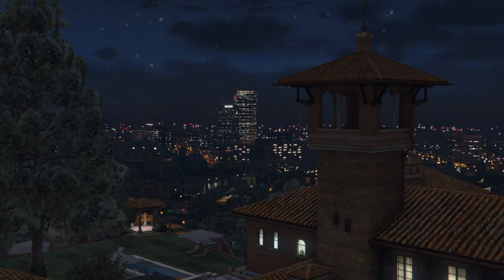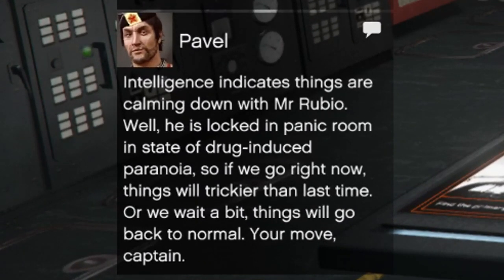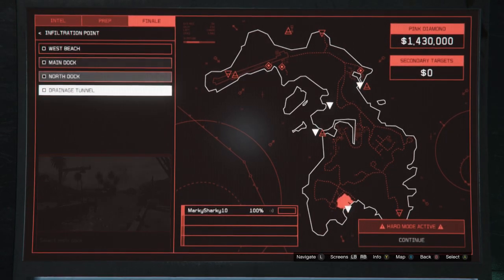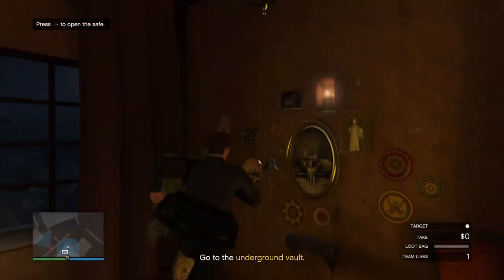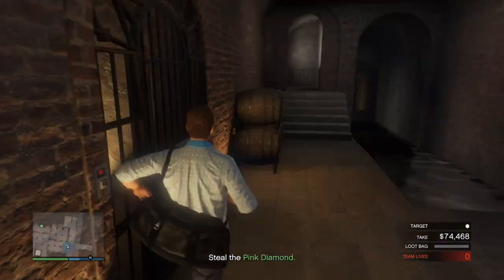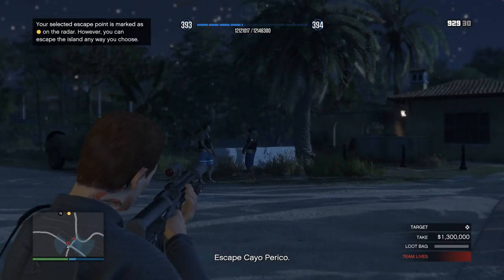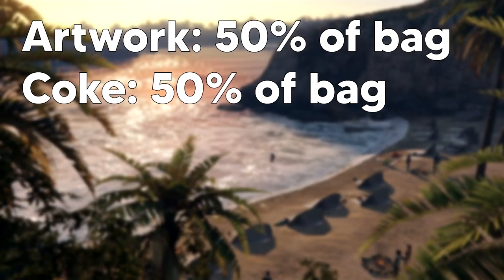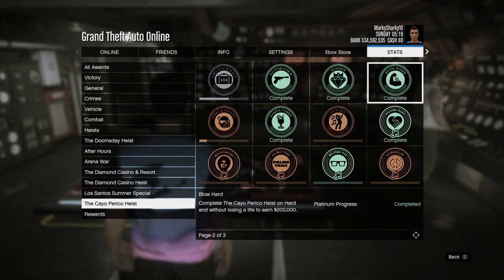Complete Solo Finale Guide in UNDER 10 MINUTES - Cayo Perico Heist GTA Online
In this video I will be showing you how to complete the GTAOnline CayoPericoHeist Finale completely solo and in under 10 minutes. I will show you how to get the max pay-out possible, and complete the elite challenge so that you can rinse and repeat.

This is part 2 of 2 videos where I will be showing you how to complete the CayoPerico heist in under 1 hour with setups included so make sure to check out the other one if you haven't already seen that.

This video took me 2 weeks to make with the other one because I really wanted to make sure it included everything. All I ask in return is that you leave a like rating so that it does well with the algorithm.